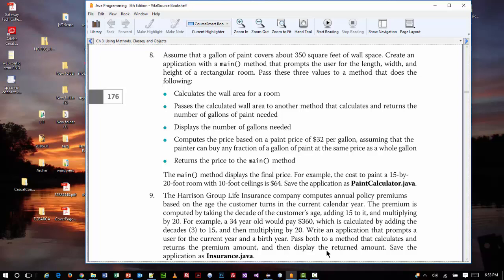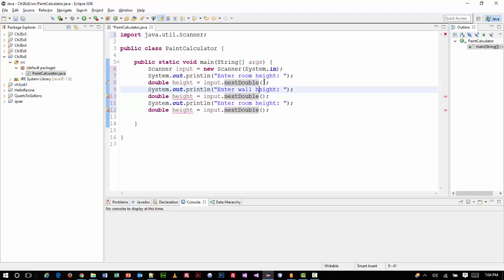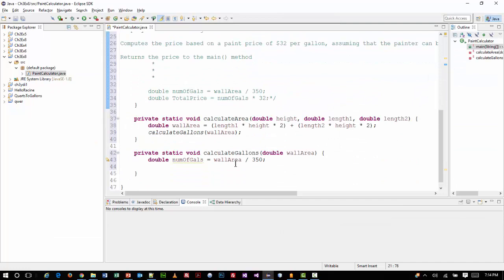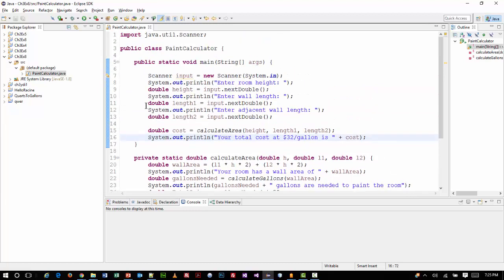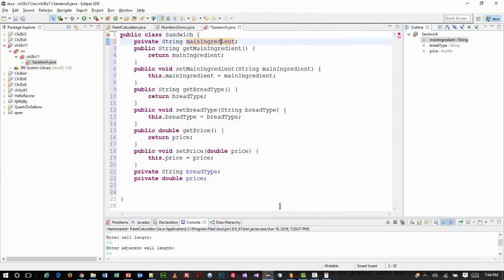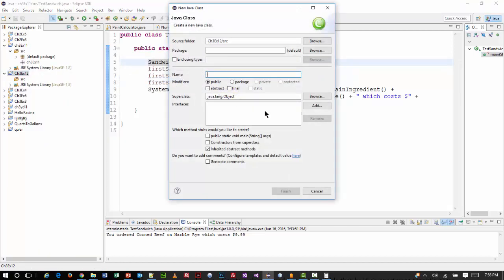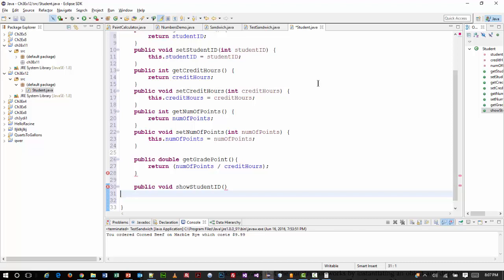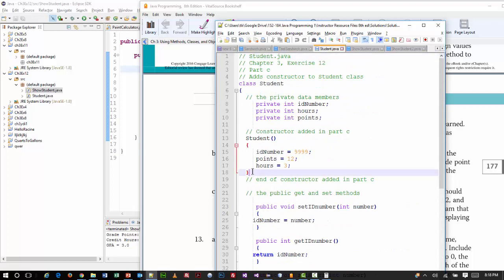Java Programming 1 - Chapter 3 Exercises Part 2 (8, 11, & 12)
Completing exercises 8, 11, and most of 12. Based on the textbook Java Programming by Joyce Farrell 8th edition. Recorded during a live class session.